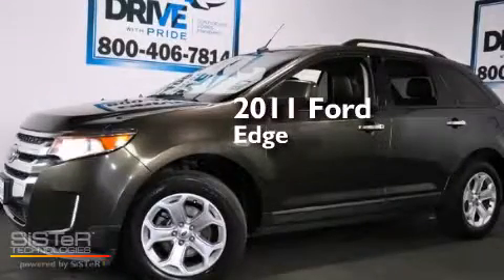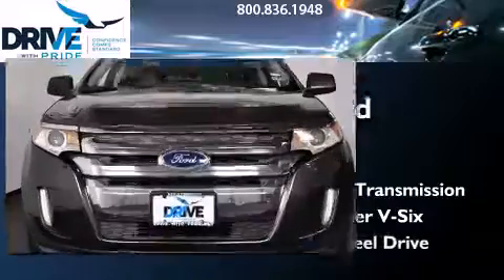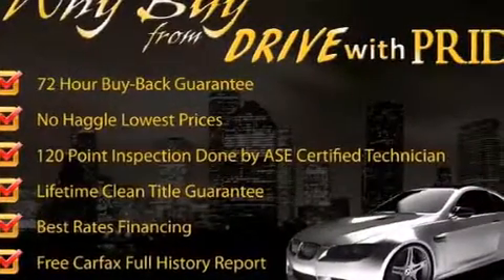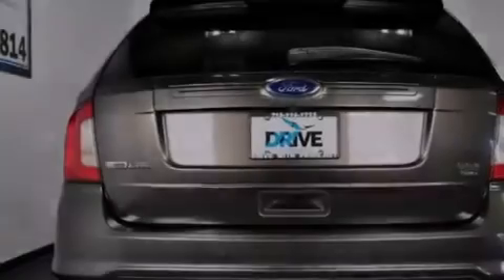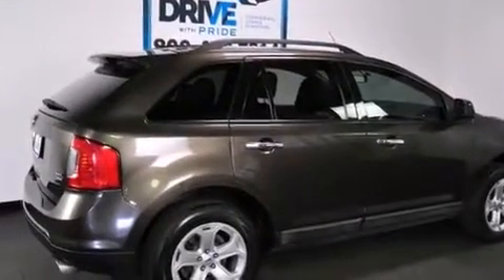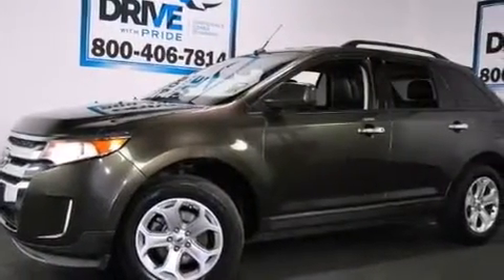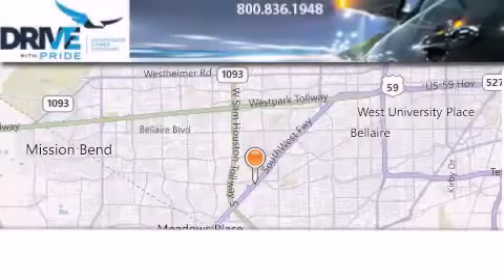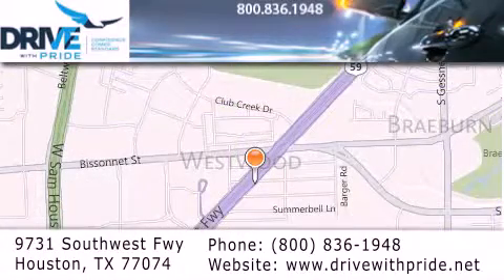Buy 2011 Ford Edge in Houston TX 77074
We have been honored to serve the Houston TX area , we promise that your experience at our dealership will exceed your expectations ! Year : 2011 Make : Ford Model : Edge Engine : 3.5L Ti-VCT V6 Engine Trans . : Automatic Exterior : Brown Miles : 91,138 Interior : Black Stock : 4051 Drive With Pride 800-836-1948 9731 Southwest Freeway Houston , TX 77074